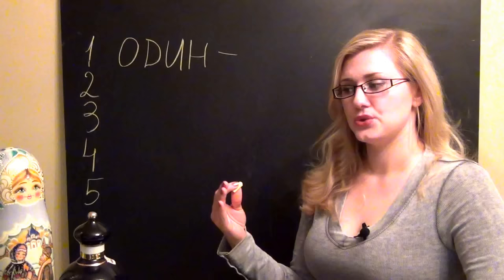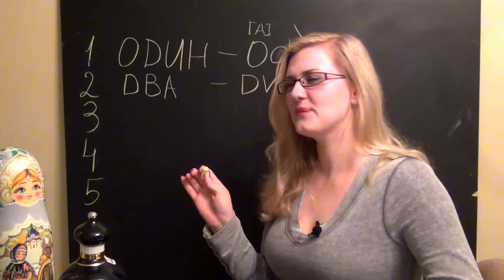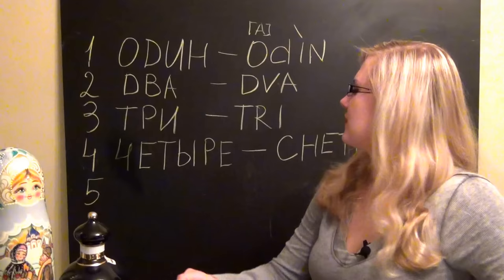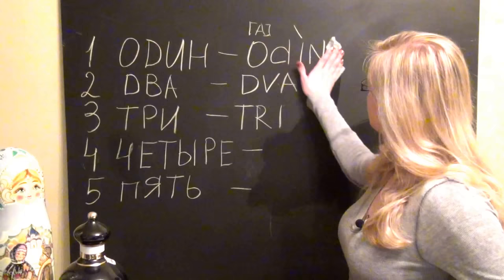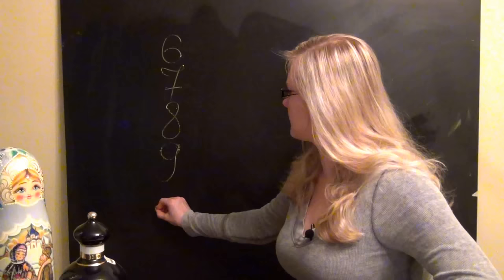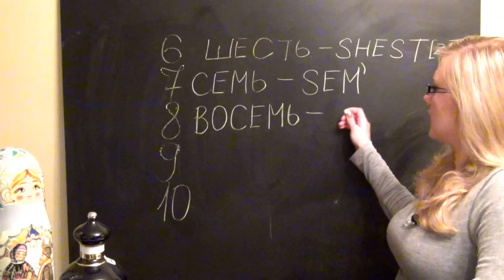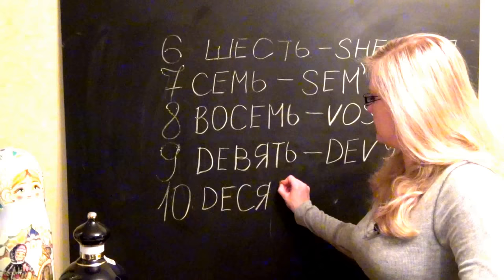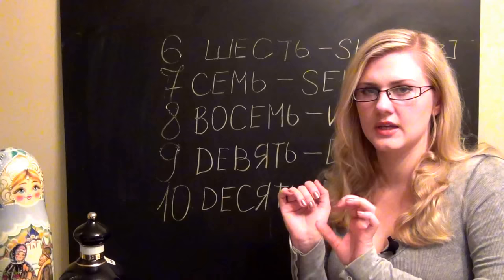♦)♦(♦ Relaxing Russian Language Lesson pt.1 ♦)♦(♦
Hey guys.. :) I want to thank you for all of your wonderful messages and comments and I want to yell how much I love you all but that wont be relaxing HAHA. :*) In this video I will teach you russian numbers and tell you some facts about russian language. :) I hope you will enjoy.. Thank you. ♥

Amazon MP3